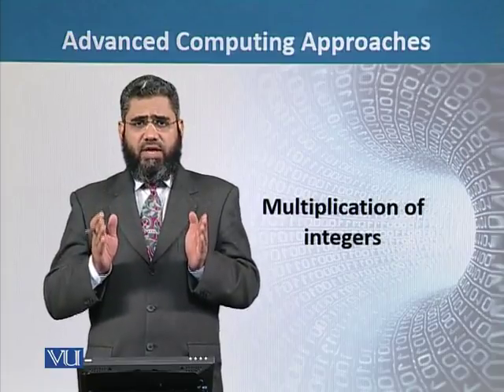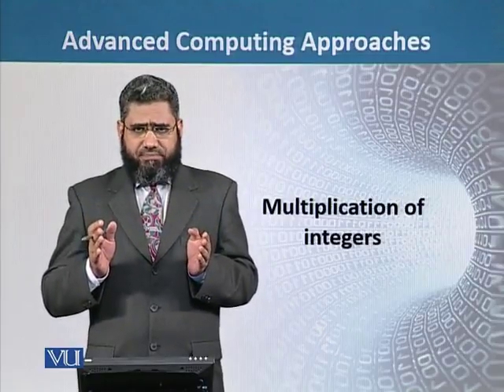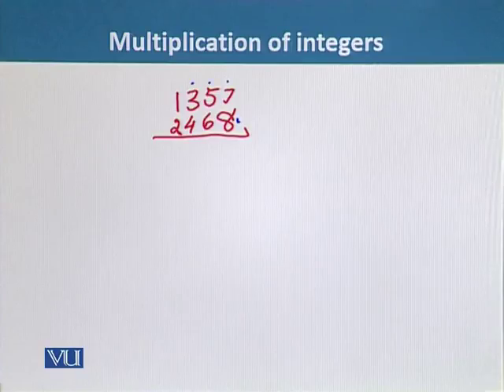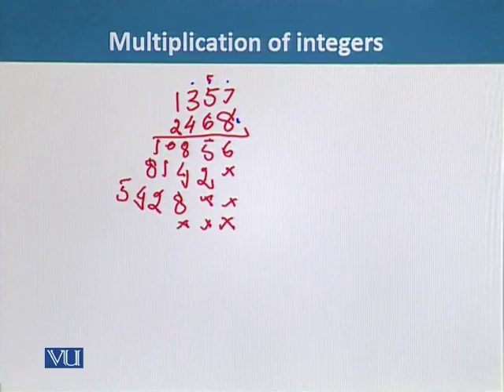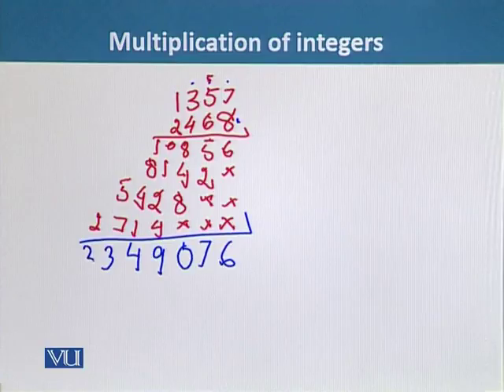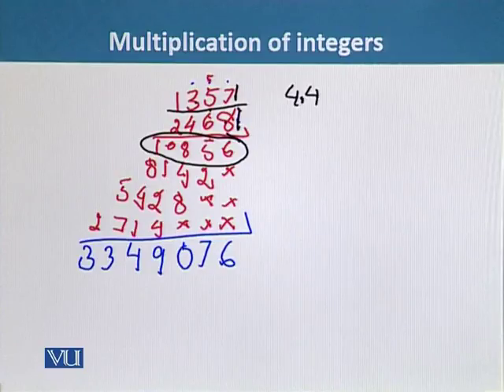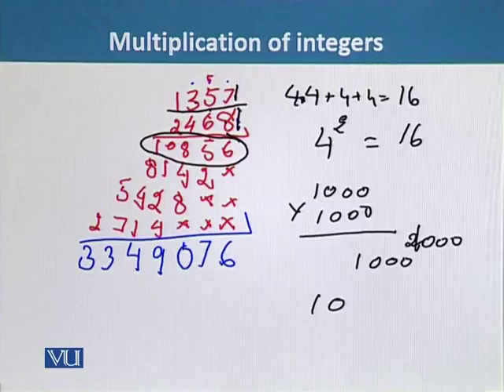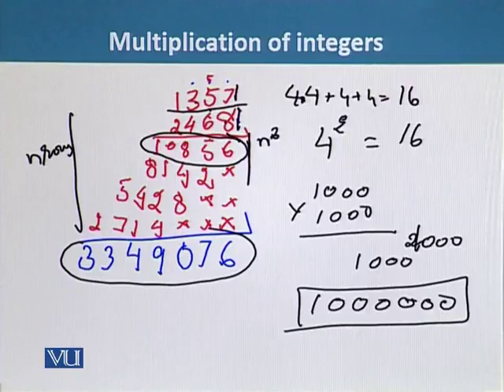Topic 6 (BIF732 - Advanced Computing Approaches)